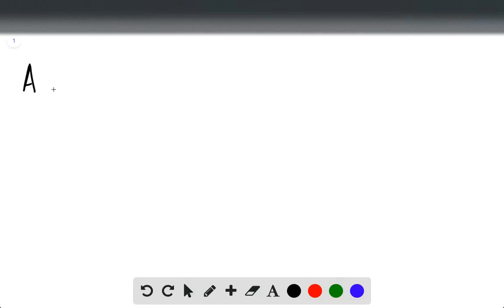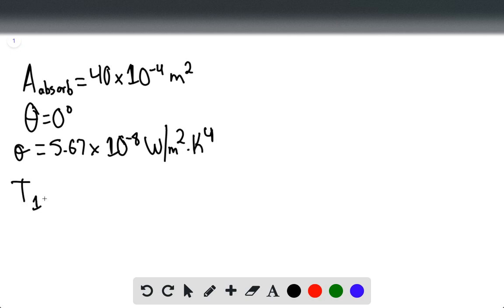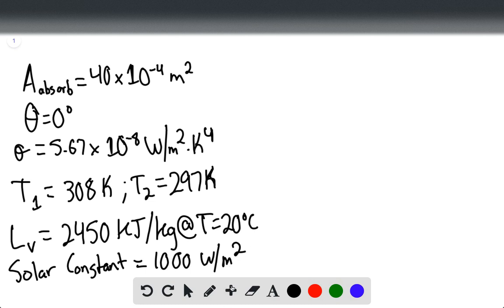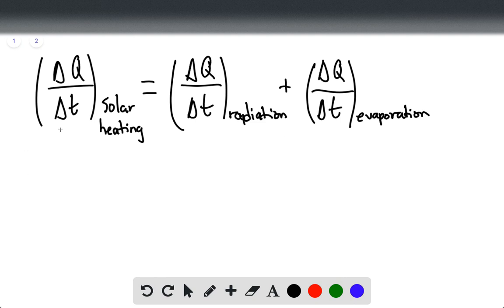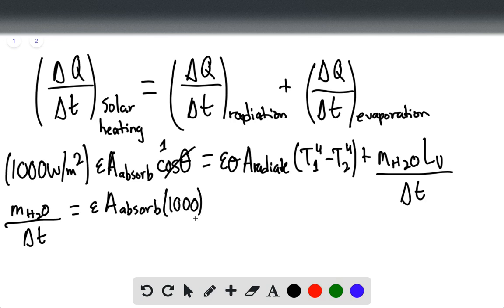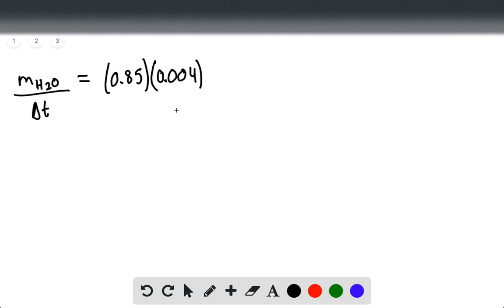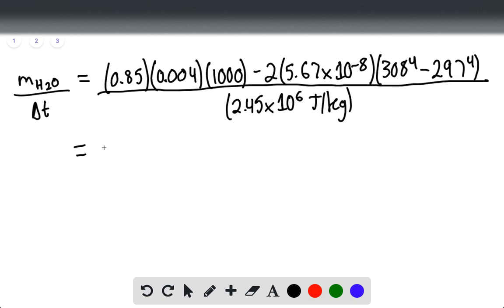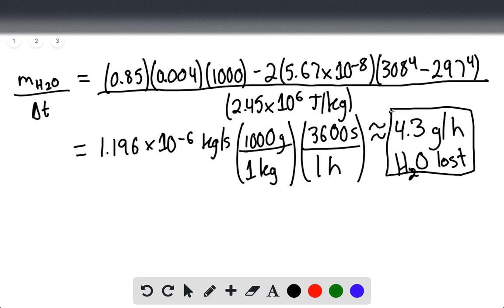Using the result of part ( ) in Problem 65, take into account radiation from the leaf to calculate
Using the result of part ( ) in Problem 65, take into account radiation from the leaf to calculate how much water must be transpired (evaporated) by the leaf per hour to maintain a temperature of 35 C.

📕 Economics Q&A
📕 Chemistry Q&A
📕 Math Q&A
📕 Statistics Q&A
📕 Computerscience Q&A
📕 Accounting Q&A
📕 Biology Q&A
📕 Physics Q&A